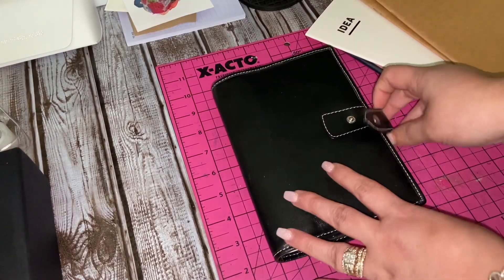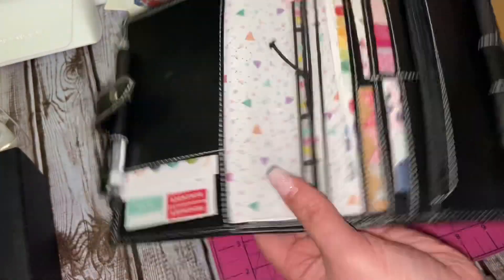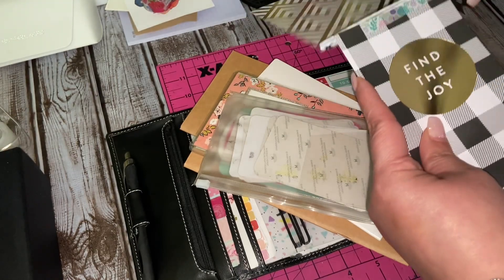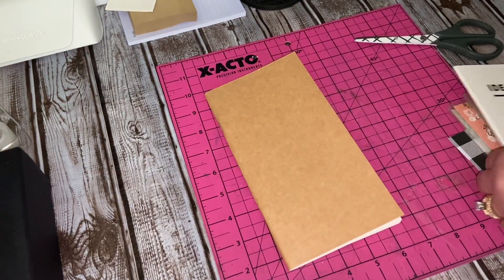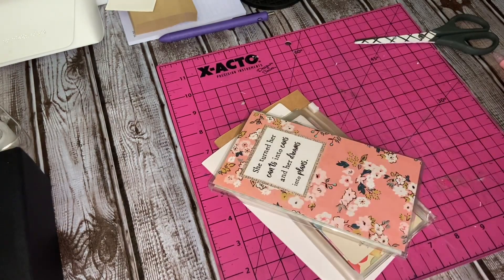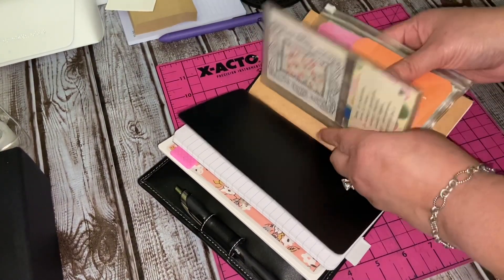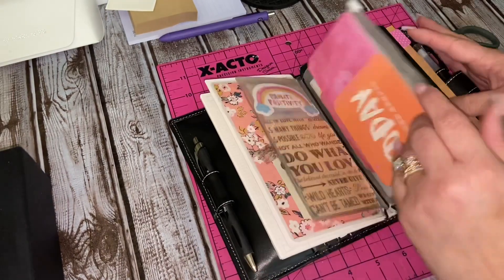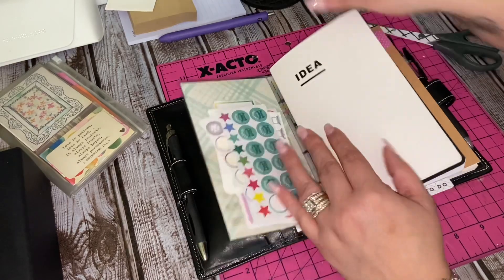B6 Slim Traveler’s Notebook